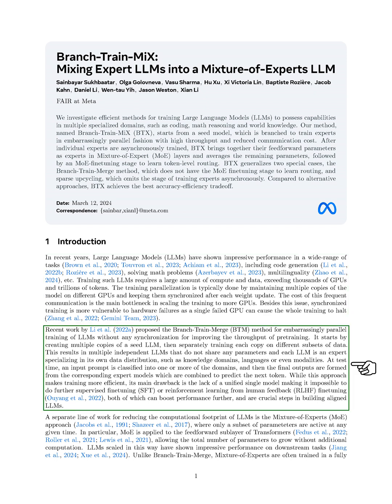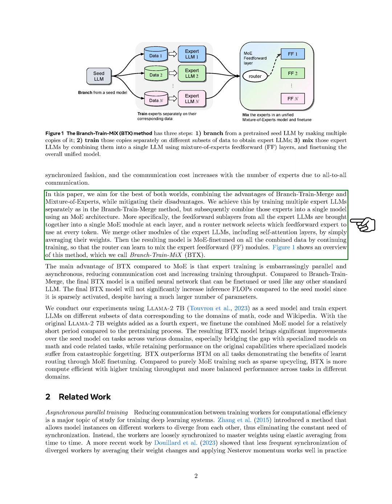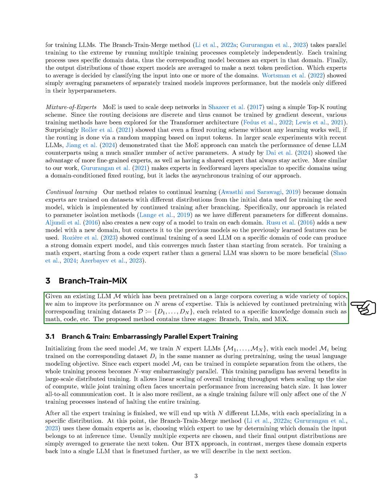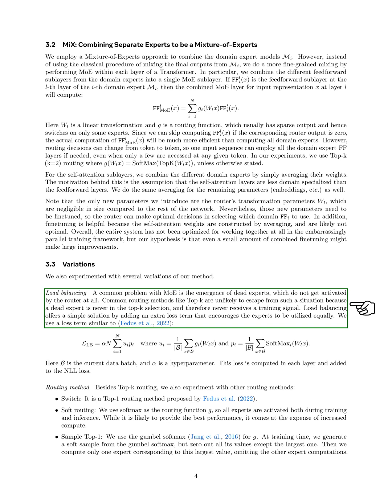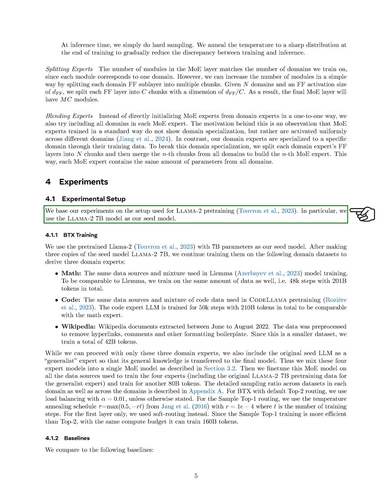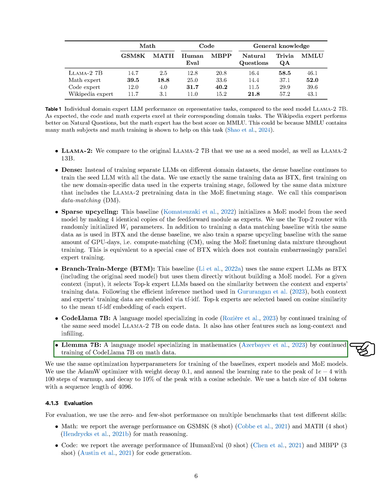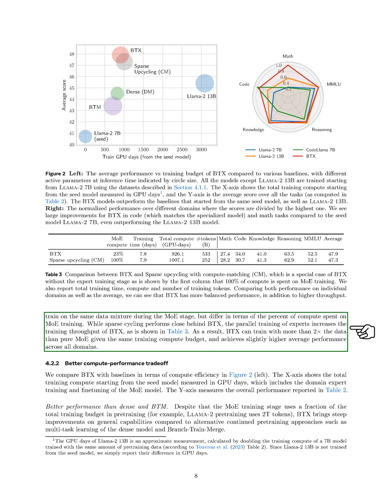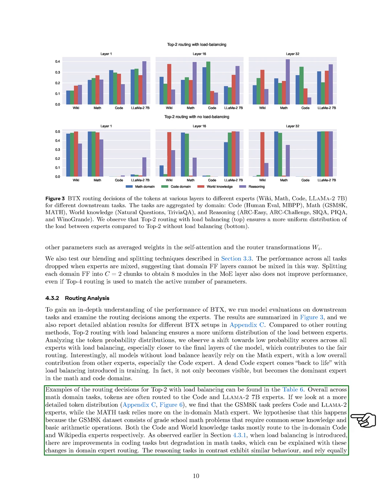Branch-Train-MiX: Mixing Expert LLMs into a Mixture-of-Experts LLM